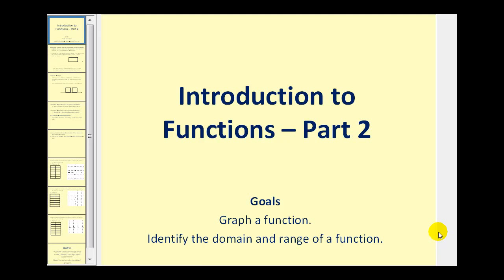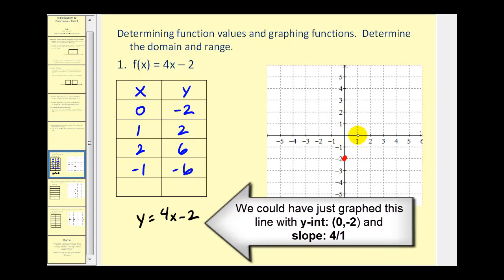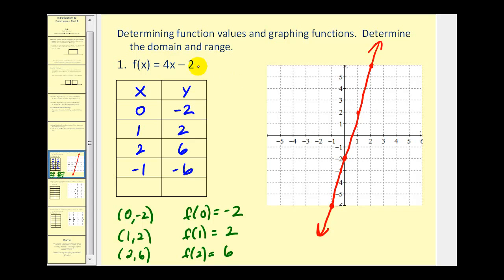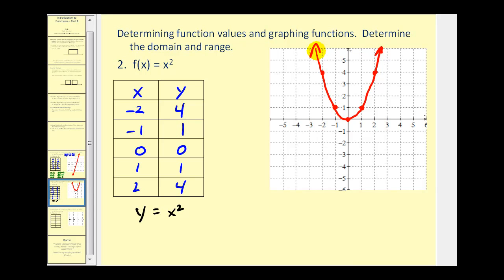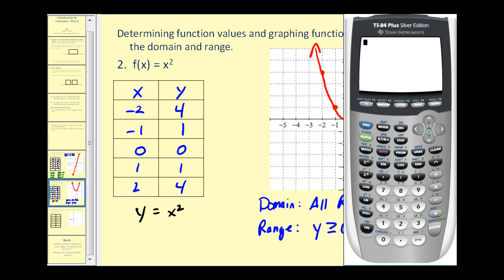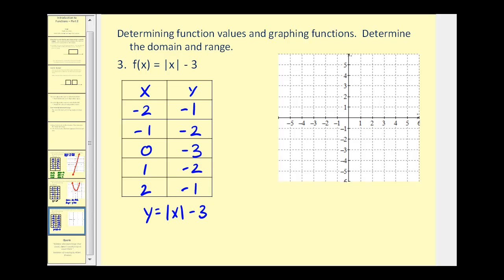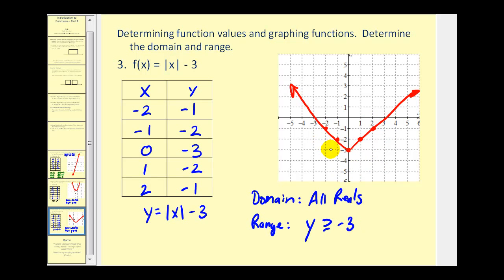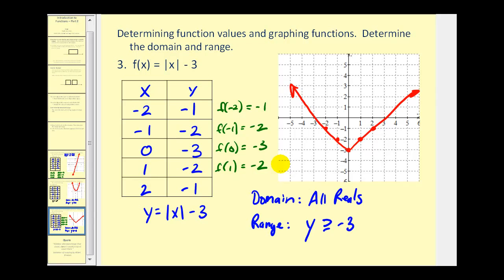Introduction to Functions - Part 2